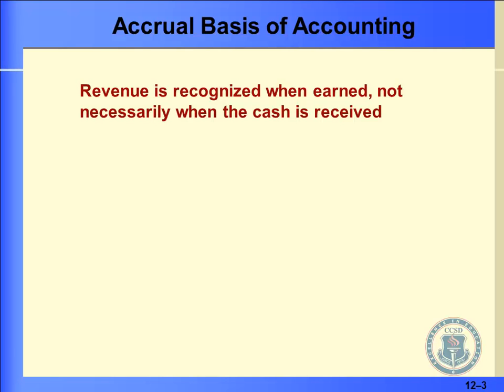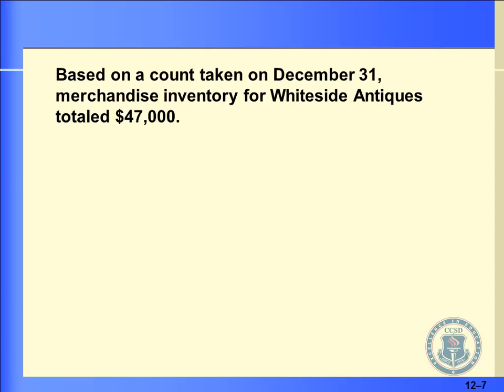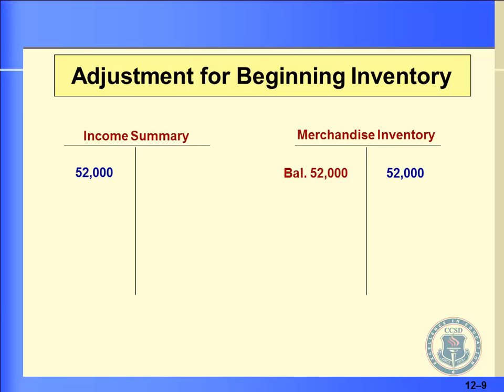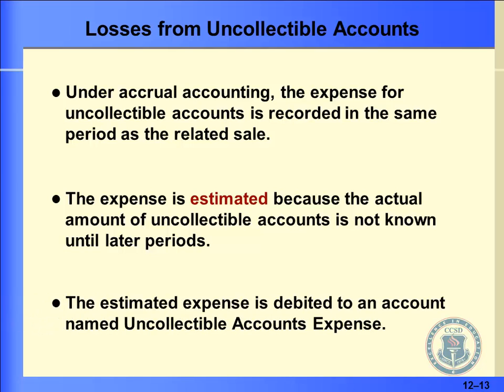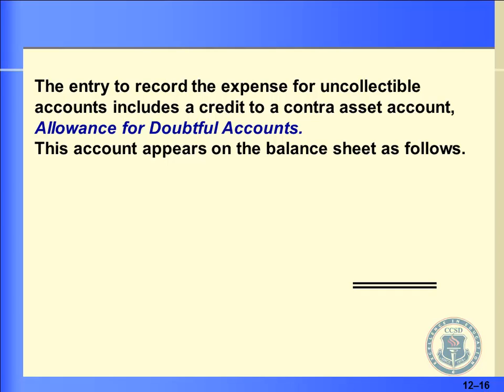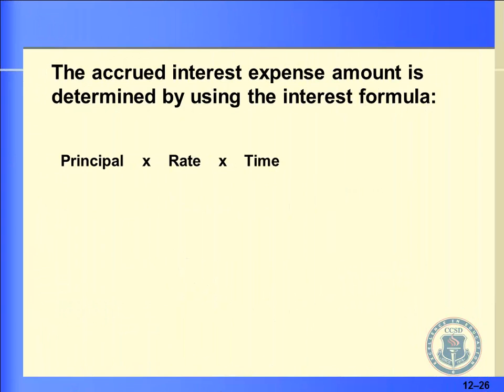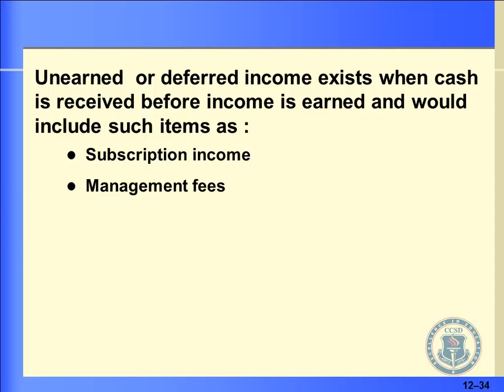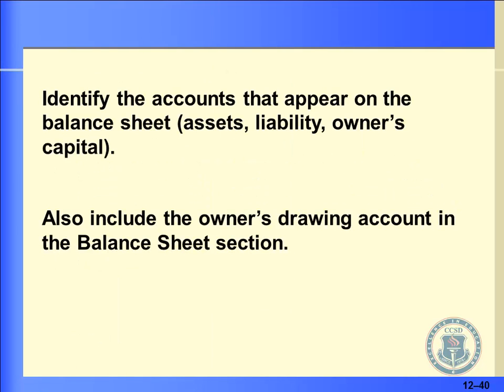ACC102 - Chapter 12 - PowerPoint Walkthrough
Mr. Greer's ACC102 Class. California College San Diego.

A walk through of Chapter 12 and the concepts that will be learned in this section of the book.